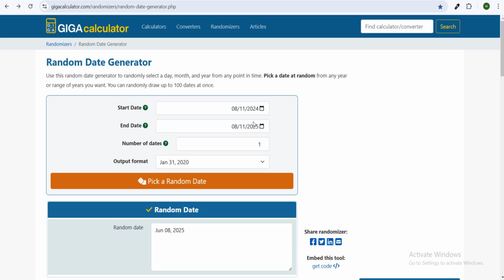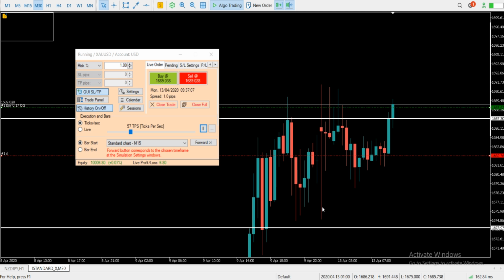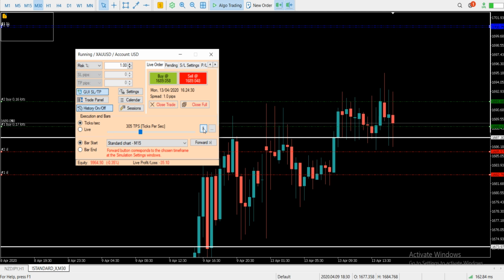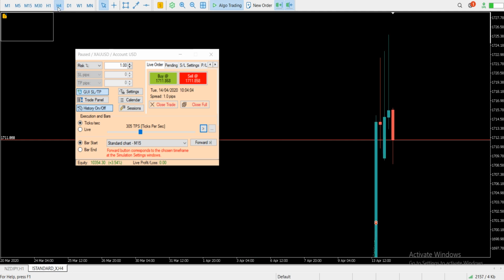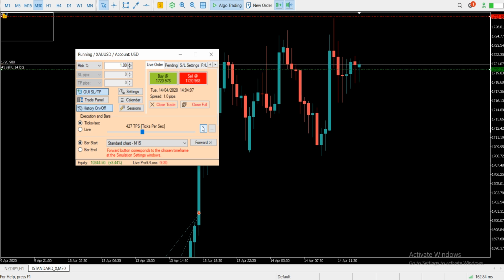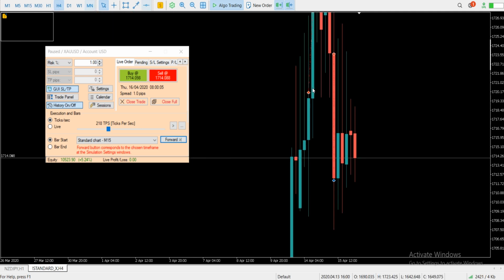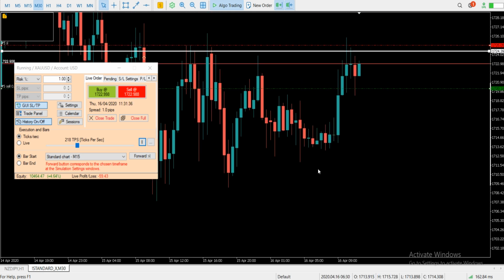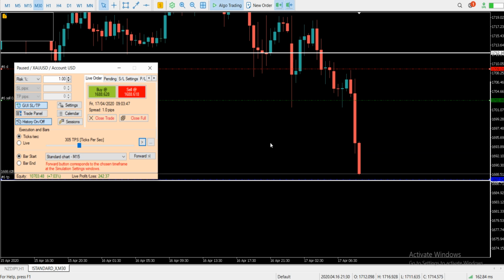Is Forex Trading Really This Easy? Find Out!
In this video, I’ll show you a straightforward yet powerful forex strategy using pure price action – no indicators involved! 📈 Why? Because indicators often lag and can mislead, while price action tells you everything you need in real-time. By focusing purely on candle readings, I’m keeping things simple and effective.

To make this backtest as transparent as possible, I’ve chosen random dates, so you can see firsthand how this approach works in various market conditions. Follow along as I break down each step, giving you the confidence to apply this price action strategy yourself!

🔹 What You’ll Learn:

How to read candles and identify price action setups
The benefits of trading without indicators
Why simplicity can lead to consistency in trading
Whether you’re a beginner or experienced trader, this video is for you. Ready to see how simple forex can be? Hit play and let’s dive in!